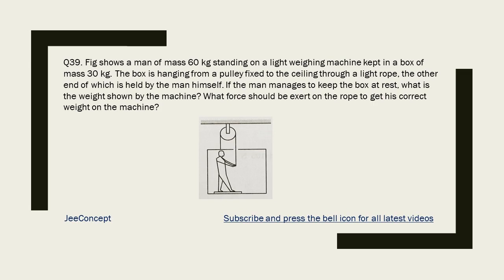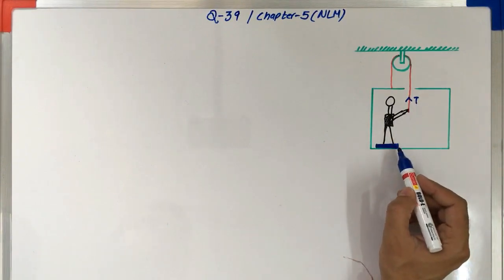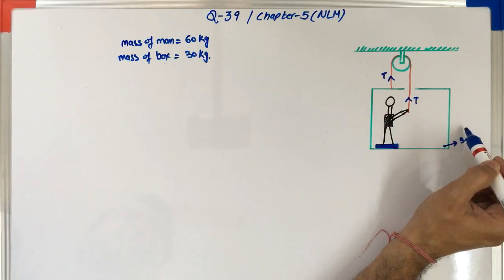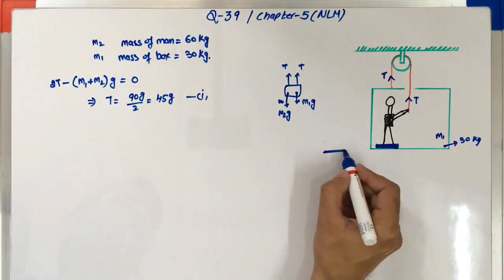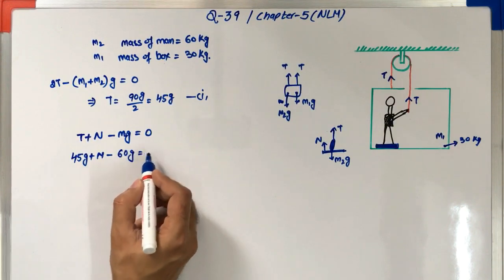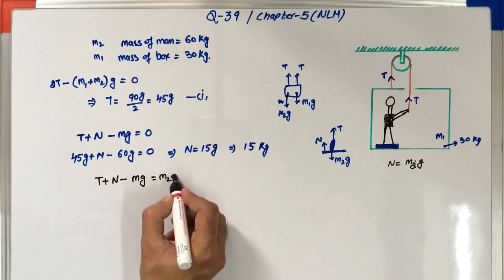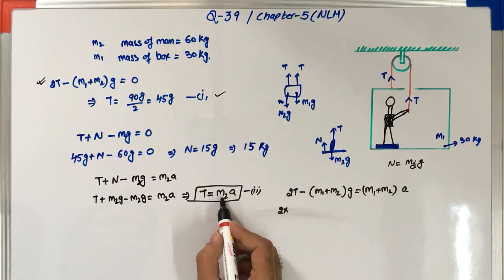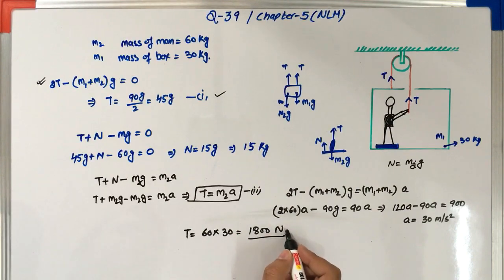HC Verma Chapter 5 Solution 39 | Laws of Motion | Class 11 Physics | JeeConcept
This is the solution video for question 39 chapter 5 HC Verma Laws of Motion, Kinematics

Fig shows a man of mass 60 kg standing on a light weighing machine kept in a box of mass 30 kg. The box is hanging from a pulley fixed to the ceiling through a light rope, the other end of which is held by the man himself. If the man manages to keep the box at rest, what is the weight shown by the machine? What force should be exert on the rope to get his correct weight on the machine?